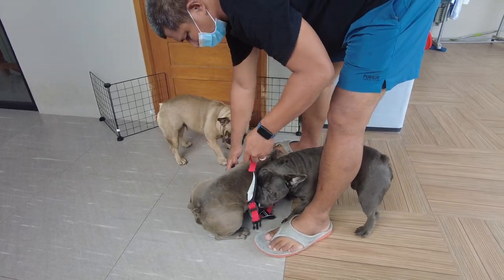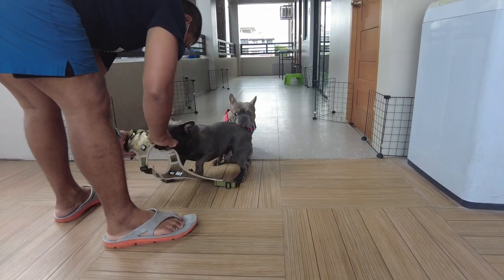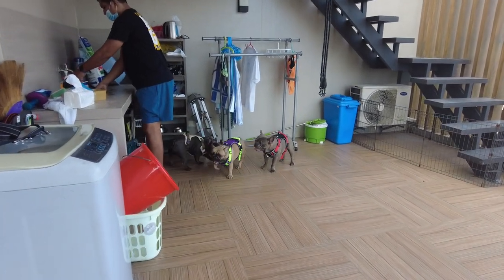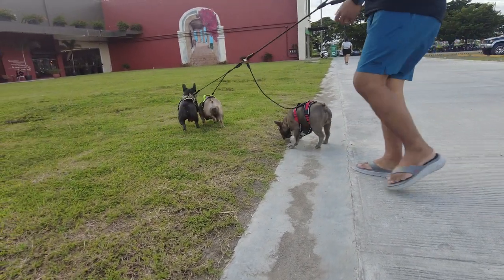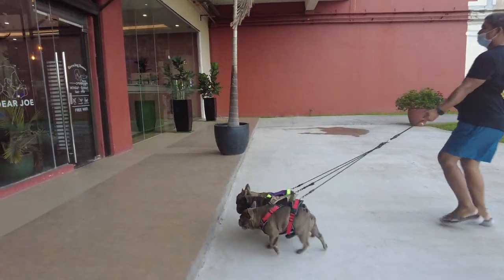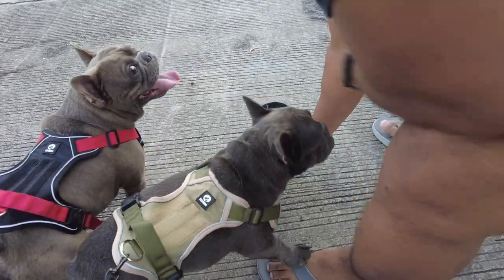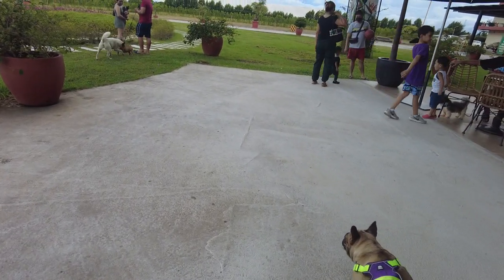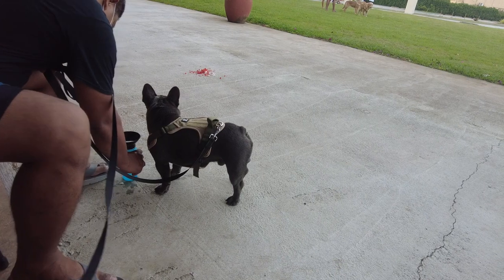Walking French Bulldog in the Park using 3-in-1 Leash! | Philippines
Welcome to Vulkan, Ronda and Mountain's channel! They are our cute french bulldogs. We are featuring they're cute moments as well as our experiences and tips as new owners. :-)